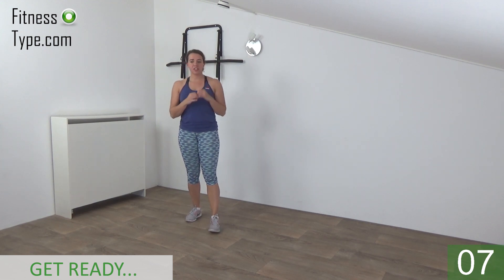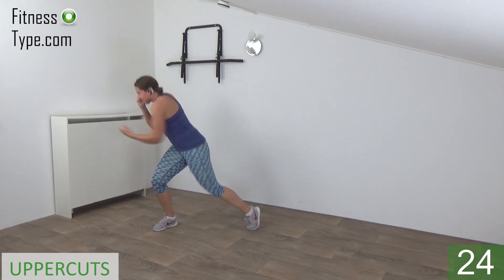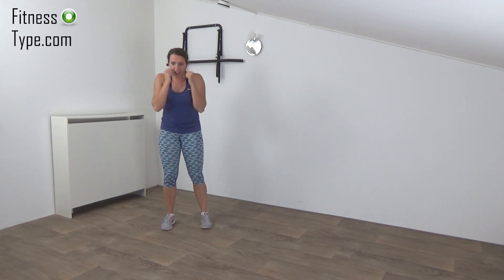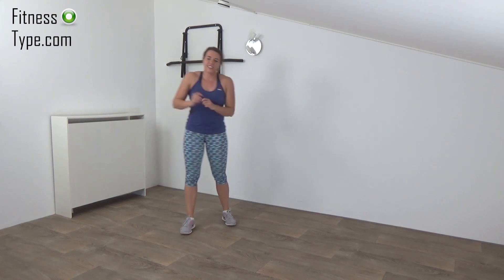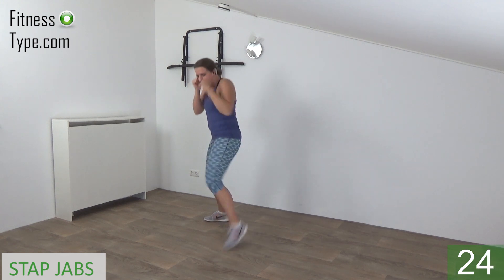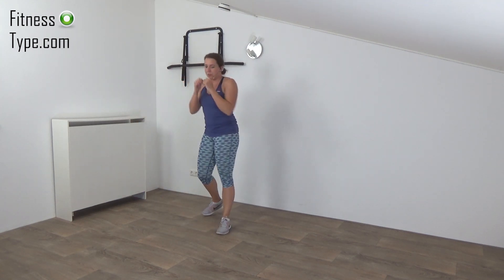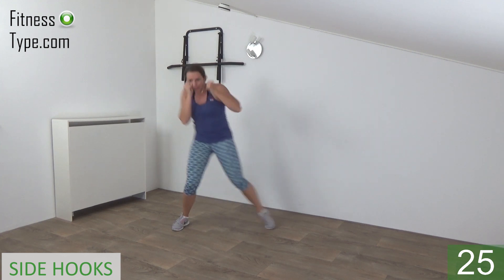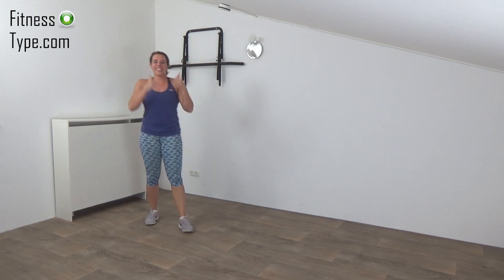10 Minute Cardio Kickboxing Workout – Fat Burning Kickboxing Workout at Home – No Equipment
Burn fat with this effective cardio kickboxing workout. Easy to follow along at your own home and requiring very little space. The workout takes only 10 minutes and requires no equipment at all.

The workout consists of one set of 5 exercises that is repeated once, resulting in a 2 x 5-minute workout. Halfway you will get a short water break.

Marischa